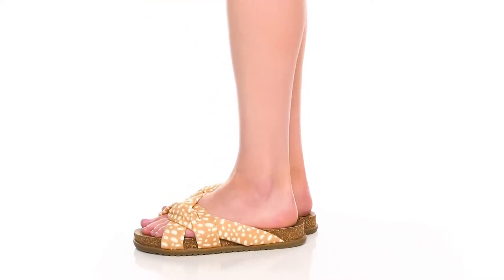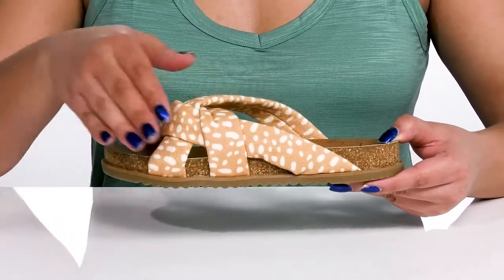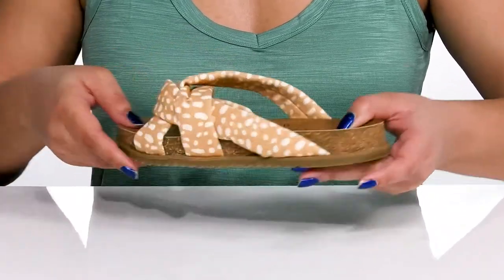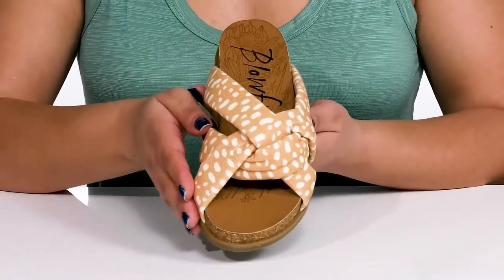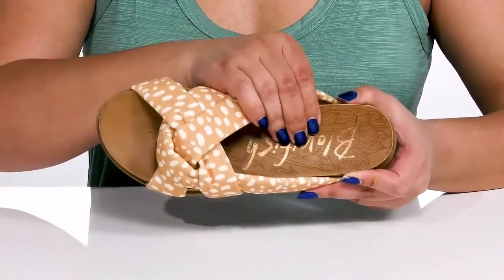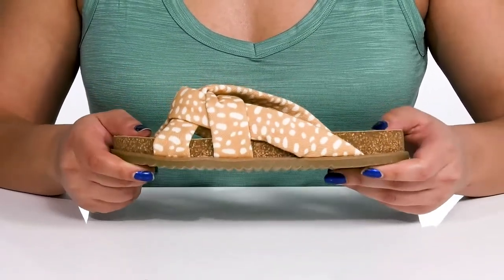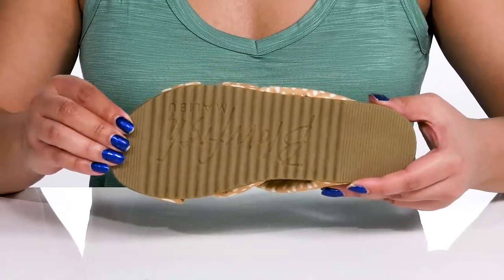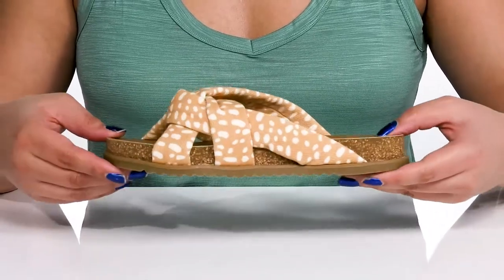Blowfish Malibu Fanci SKU: 9676563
Complete your laid-back, casual look by wearing the Blowfish&reg; Malibu Fanci Slip-on.
Synthetic insole.
Slip-on style.
Straps with knot detail.
Open toe.
Textile and synthetic outsole with added traction.
Imported.